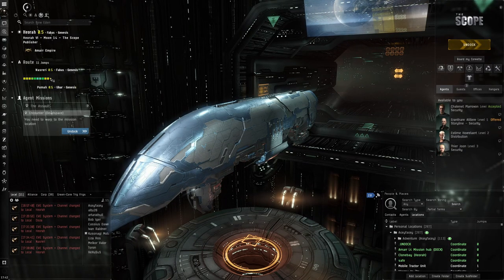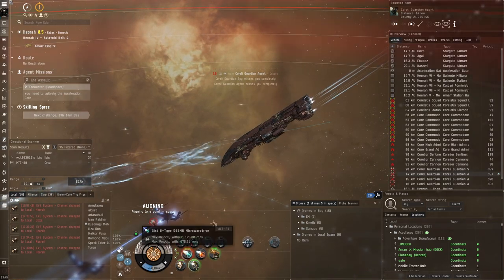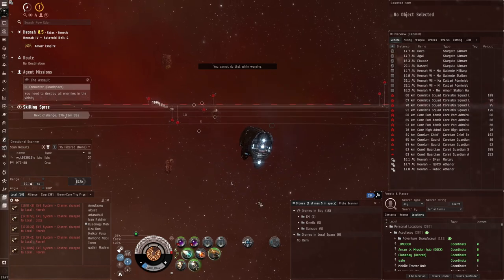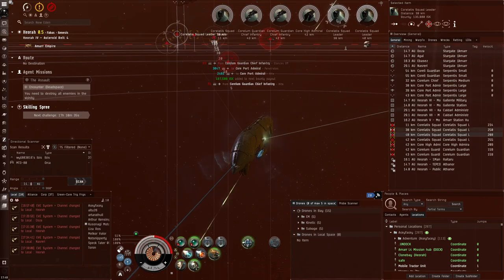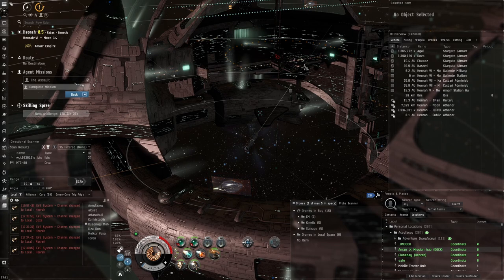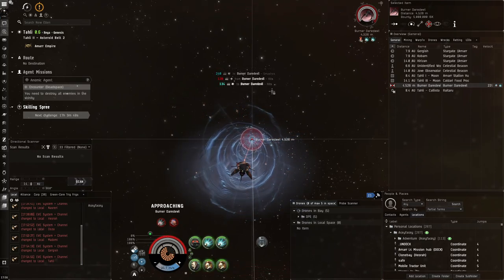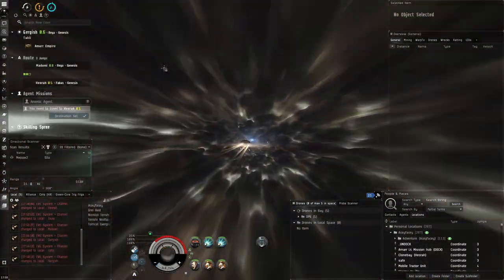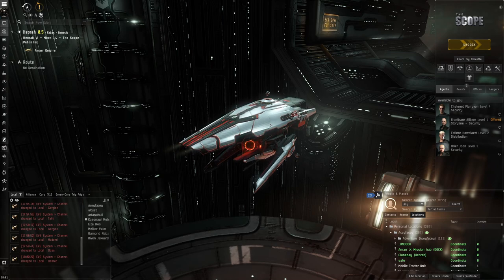EVE Online - Nergal SLAPS Serpentis burner (Asklepian Implants)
My Asklepian Nergal absolutely SLAPS the high DPS serpentis burner.

Fit used:
[Nergal, Burner: Serpentis]
Centii A-Type Small Armor Repairer
Entropic Radiation Sink II
Centus C-Type Kinetic Armor Hardener

Small Tractor Beam I
Veles Light Entropic Disintegrator

Small Auxiliary Nano Pump II

Baryon Exotic Plasma S x2000

[Paladin, Vanquisher]
Core X-Type Large Armor Repairer

Gist B-Type 500MN Microwarpdrive

Large Energy Collision Accelerator II

Imperial Navy Multifrequency L x4
Ultraviolet L x4
Multifrequency L x6
Conflagration L x20
Scorch L x8